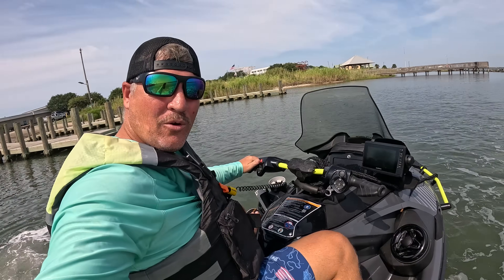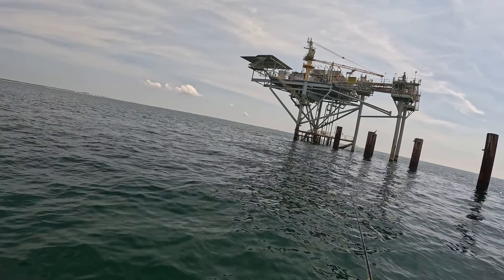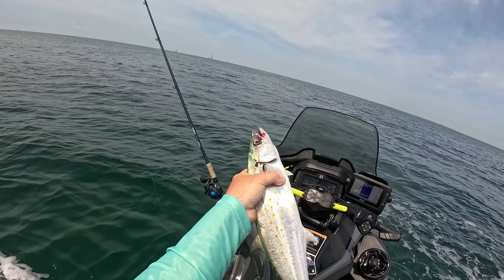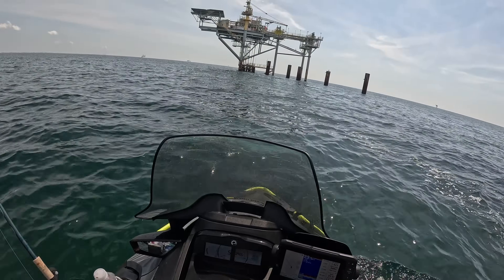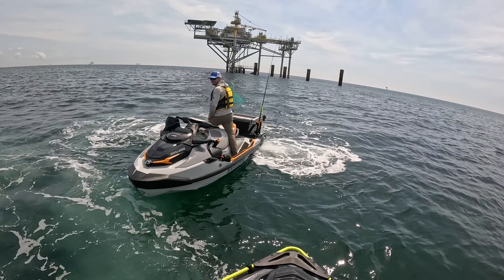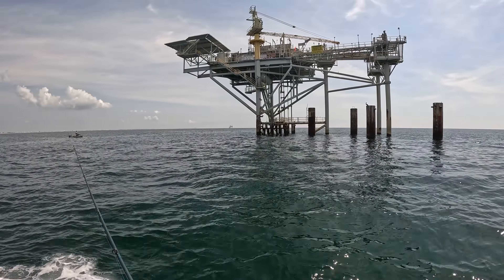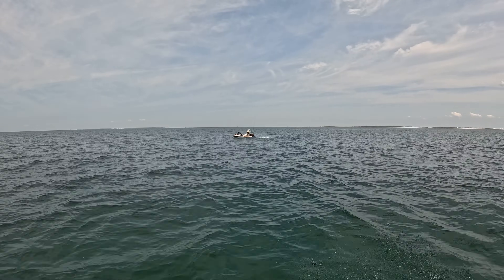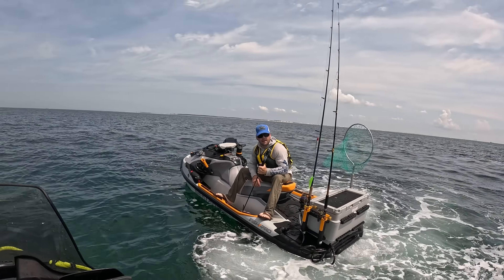I Took My FISHING JET SKI 3 Miles Offshore and These Fish were EXPLODING Out of the Water!!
3 Miles Offshore on My SEA-DOO When I saw This Happening!!

In this episode I head out in the Gulf of Mexico on my 2024 Sea-Doo Explorer Pro 230 Fishing jet ski in search of fish to take home for dinner!!